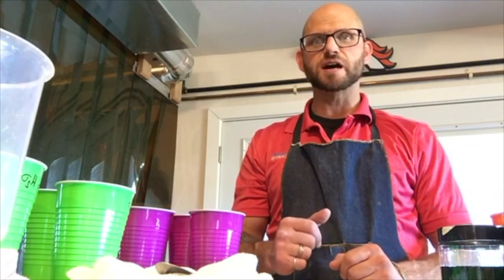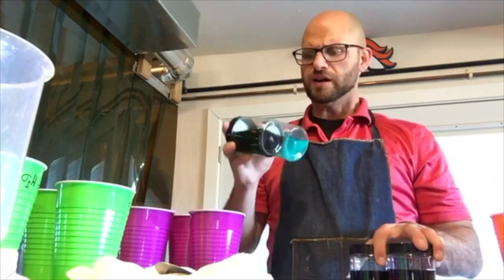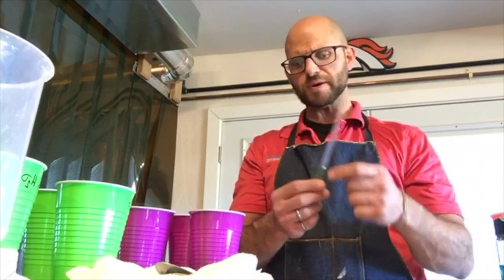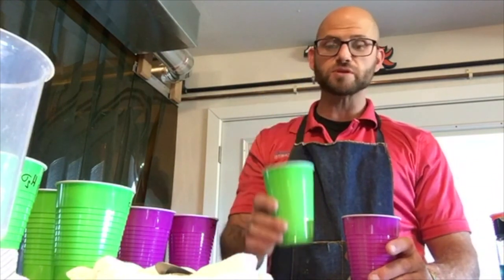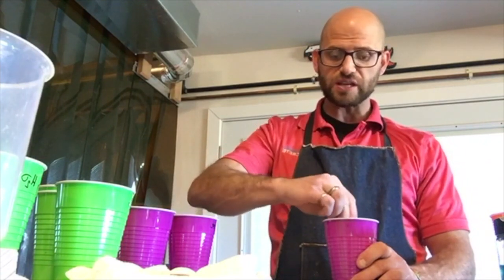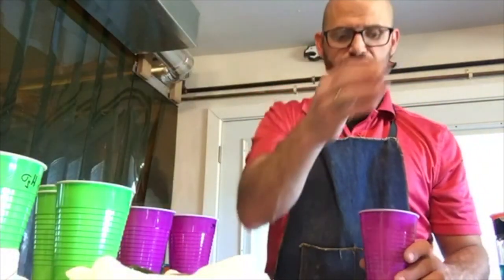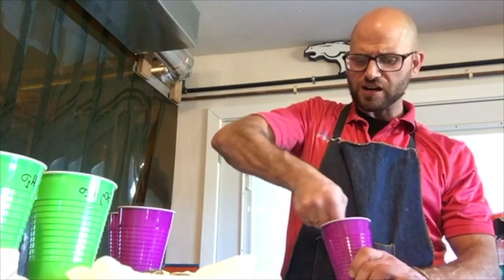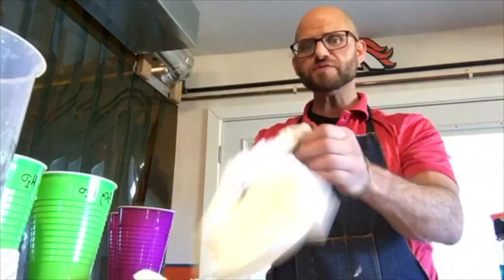Sequencing Of High Range Water Reducers - LIVE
Dr. Jon will be teaching you about what high-range water reducers are for concrete, how to use them, along with an experiment to see how they work.